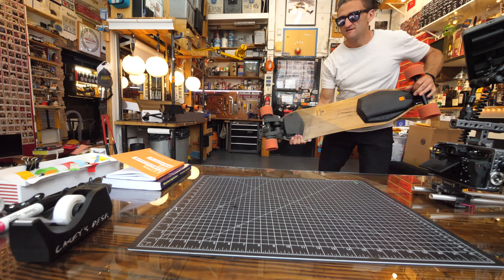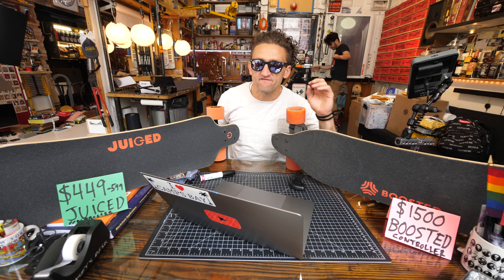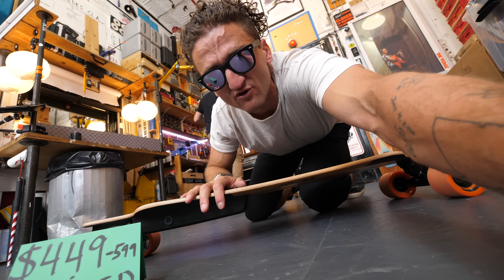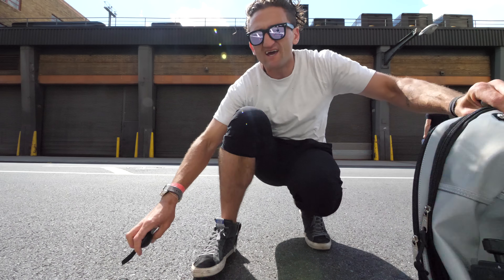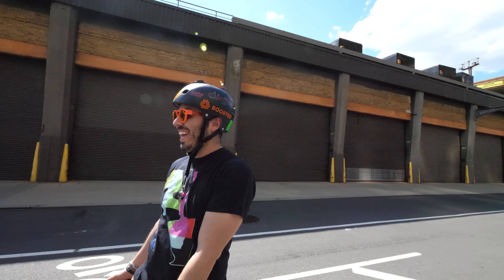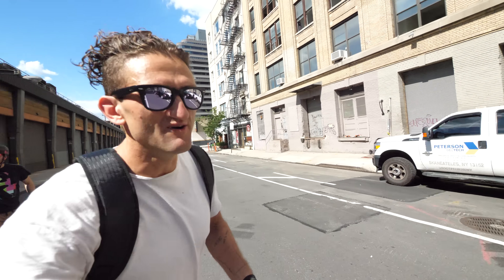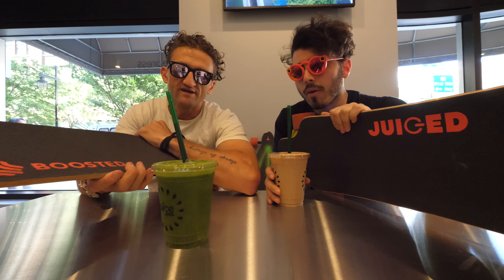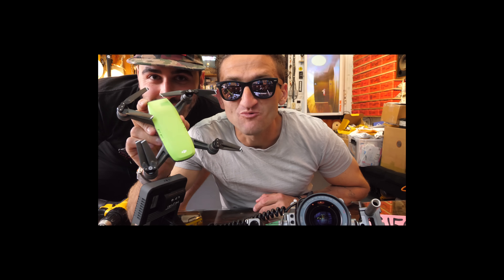$450 BOOSTED BOARD REVIEW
OTHER GEAR
Sony CAMERA
OLD CAMERA;
MAIN LENS;
BIG SONY CAMERA;